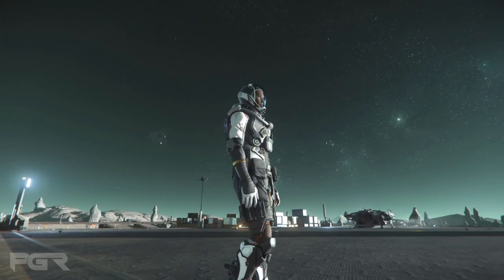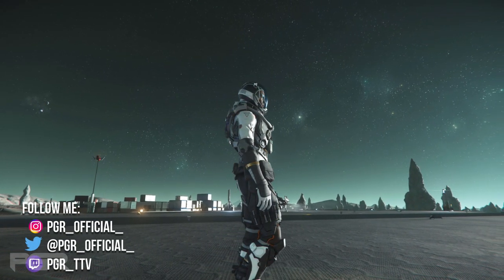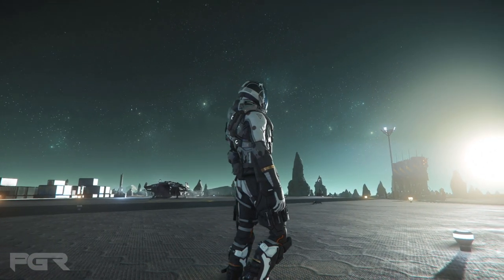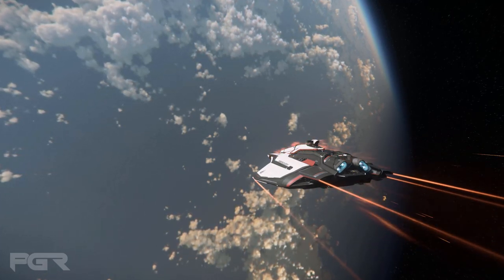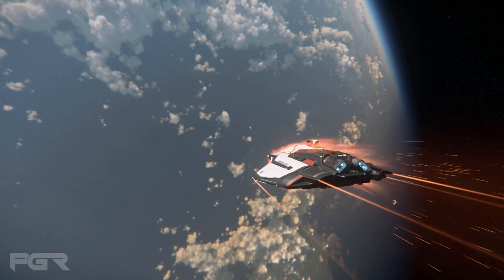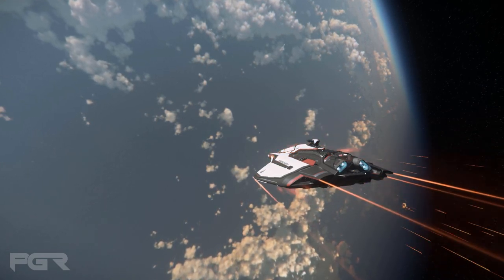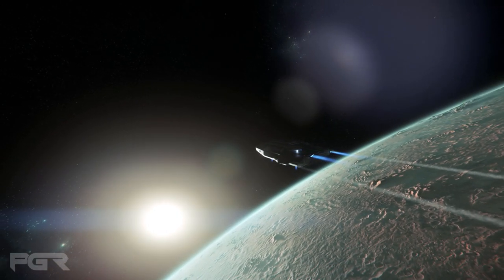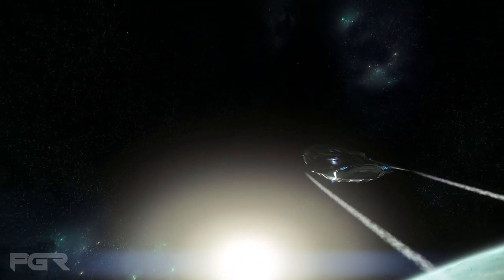Star Citizen Evocati Leaks - 3.18 Gen12 Testing Incoming - The Hyperlane